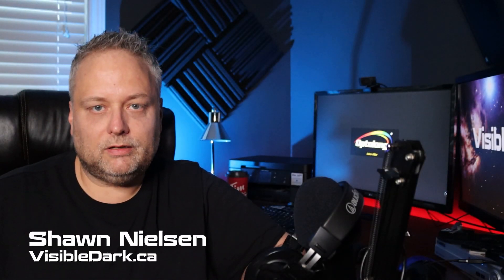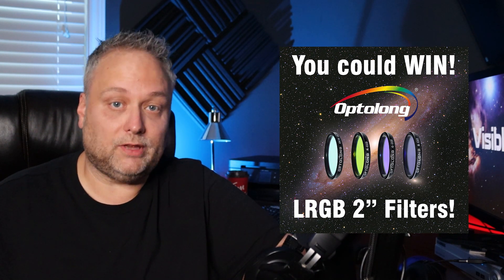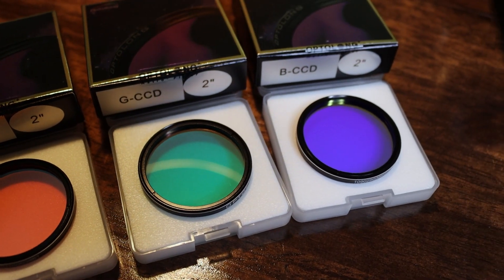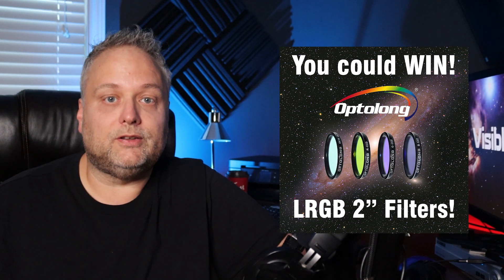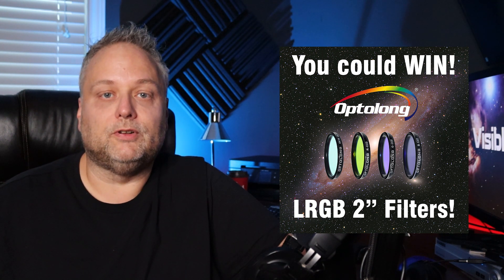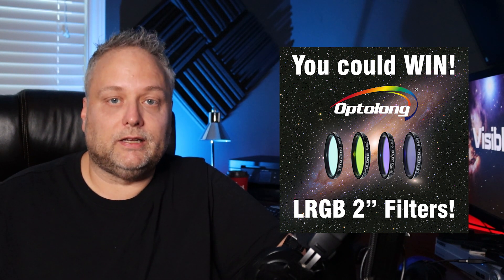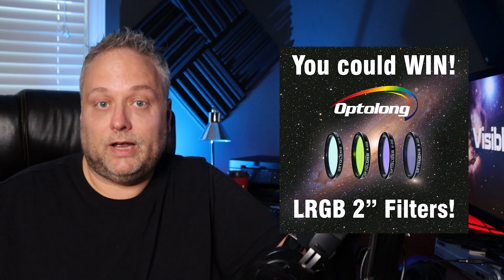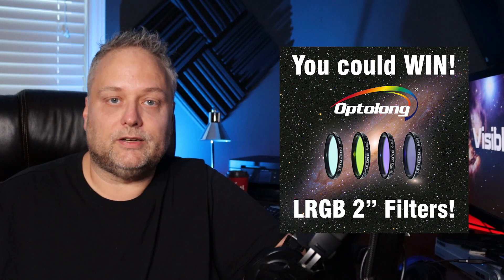Giveaway! Optolong LRGB 2-inch Filter Set!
Enter for a chance to win an Optolong LRGB 2-inch Filter Set!

New to Pixinsight image processing? 3-hour complete lesson from start to finish!